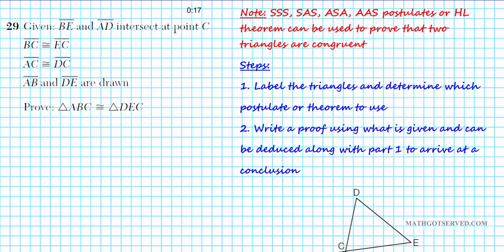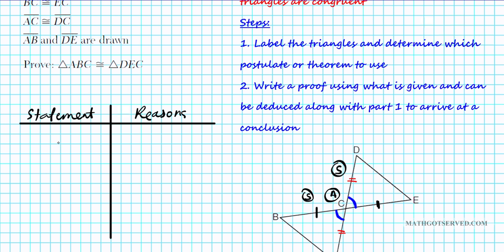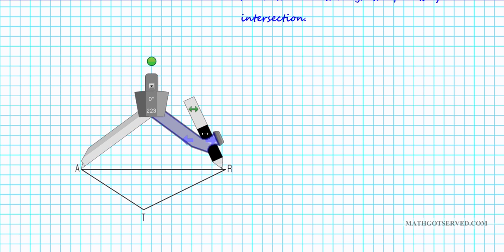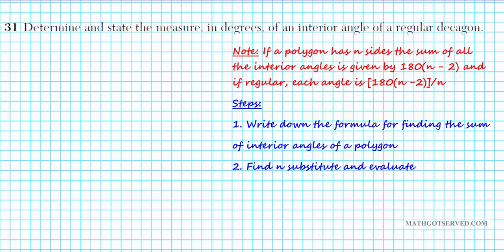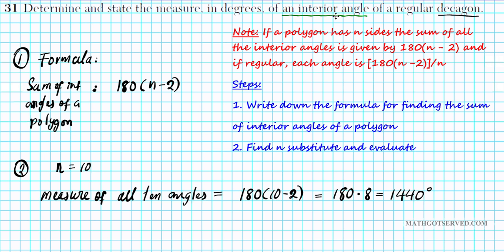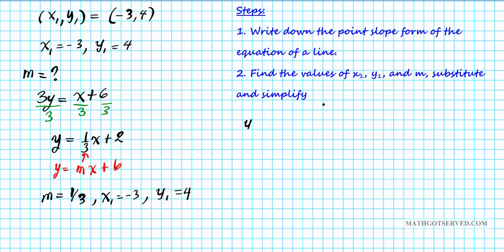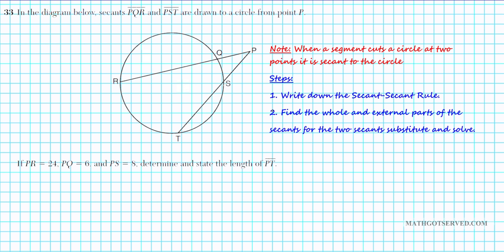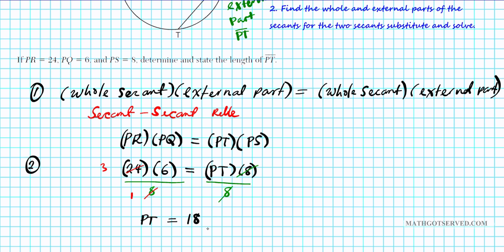January 2015 Geometry Regents part VII Examination 29 33